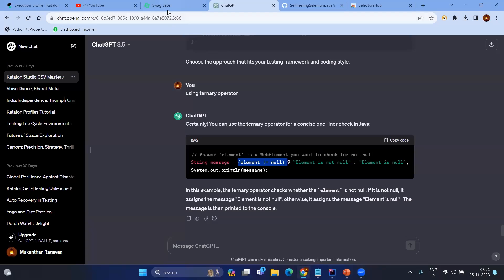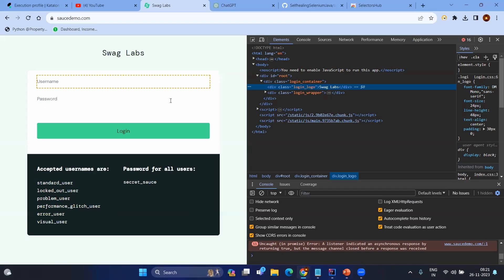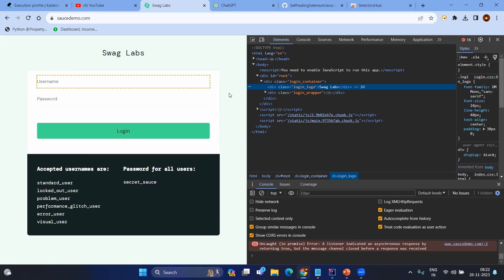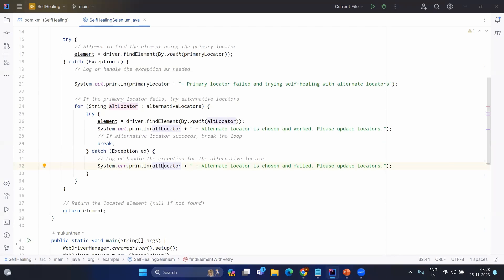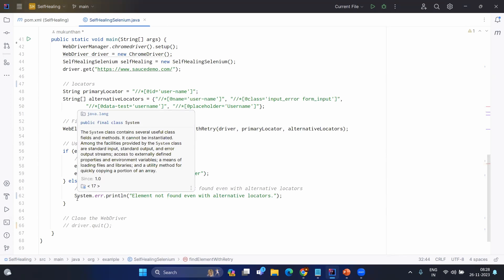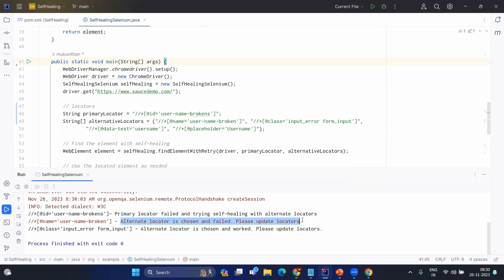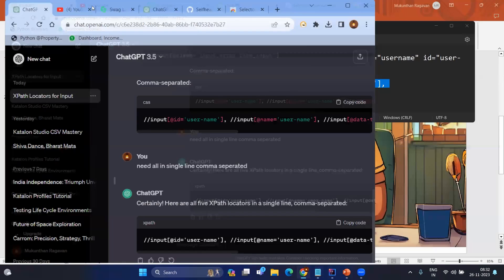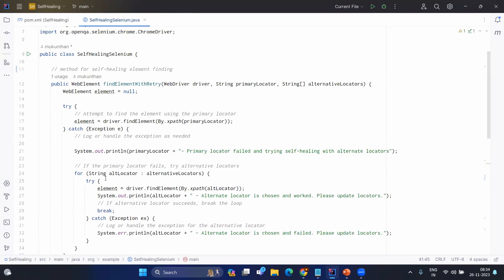How to make Self-Healing Selenium Tests | Java | QA Automation Alchemist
Are your Selenium test scripts prone to failures due to dynamic changes in web elements? Dive into the world of self-healing automation with Selenium and Java! 🚀 In this comprehensive tutorial, we'll explore advanced strategies to enhance the robustness of your Selenium test suite.

🔍 Key Topics Covered:

Understanding Self-Healing in Test Automation
Building Resilient Test Scripts with Alternate locators

💡 What You'll Learn:

Techniques to Identify and Handle Dynamic Elements
Best Practices for Writing Maintainable Selenium Code
Implementing Self-Healing Mechanisms to Reduce Test Failures